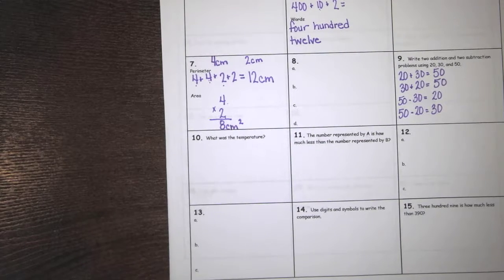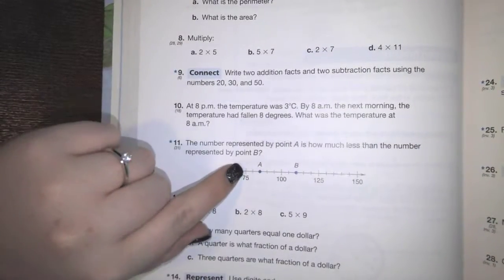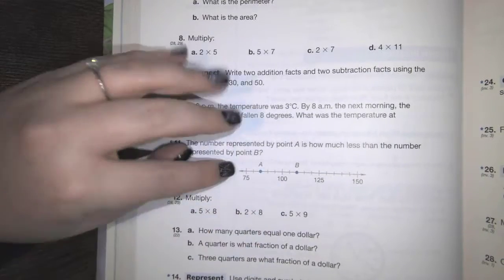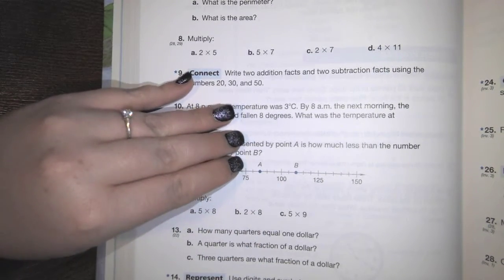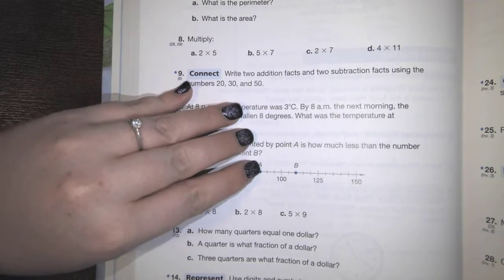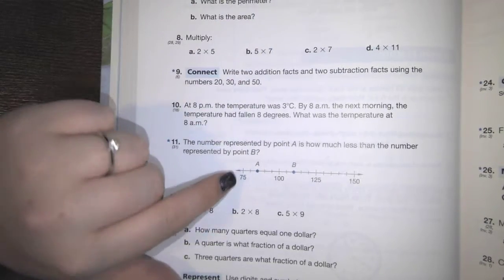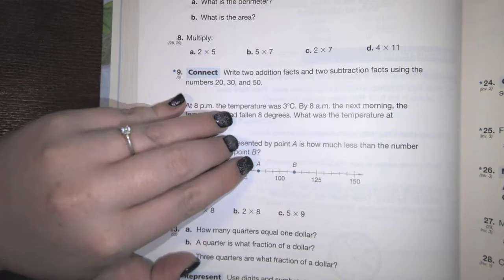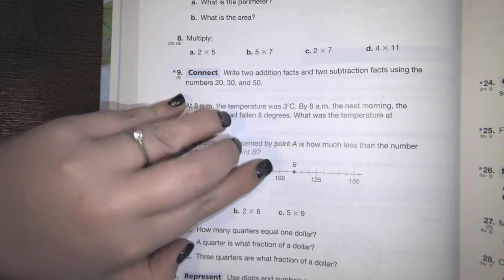Lesson 31 Odds